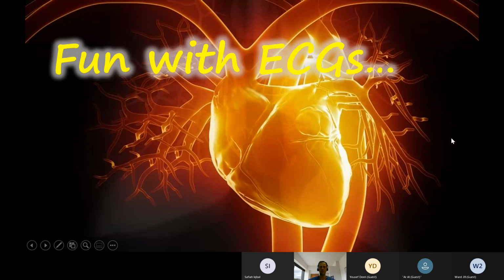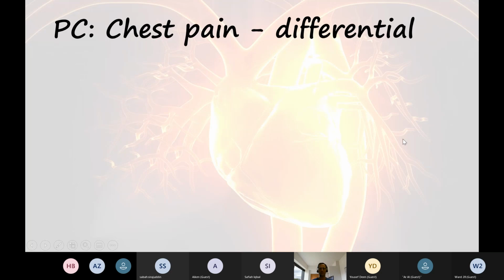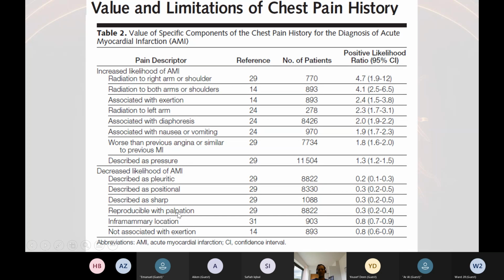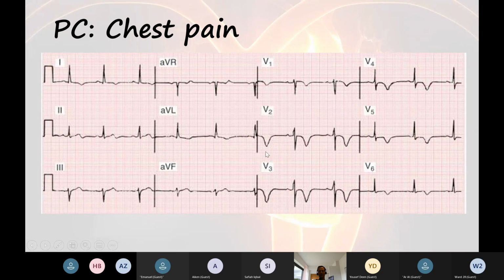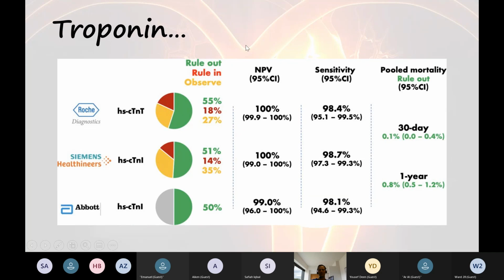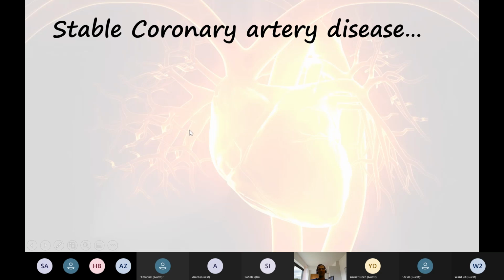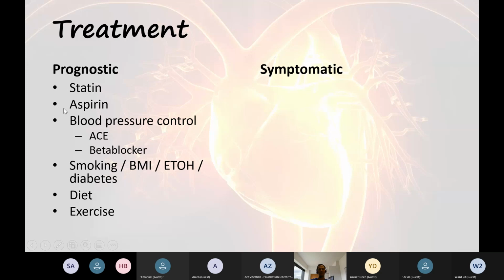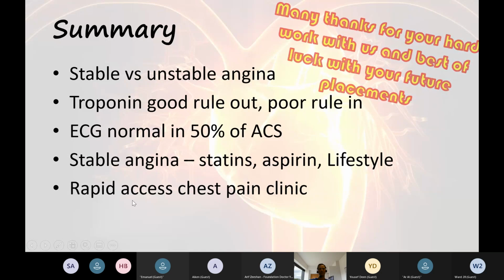21 03 26 Ischaemia for the non specialist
Features of cardiac pain and differential diagnosis
Difference between stable and unstable angina
Key ECGs
Differential diagnosis of positive Troponin
Management of stable angina